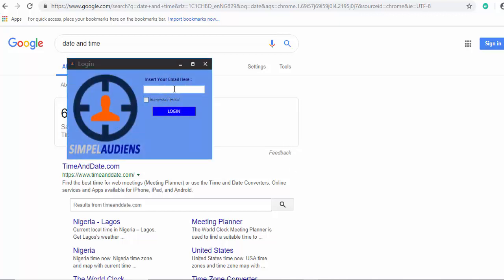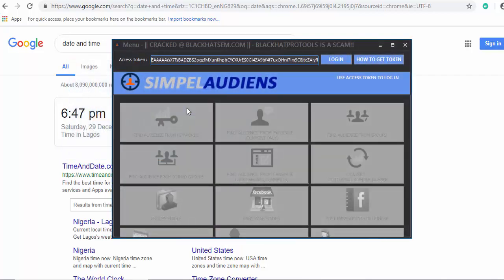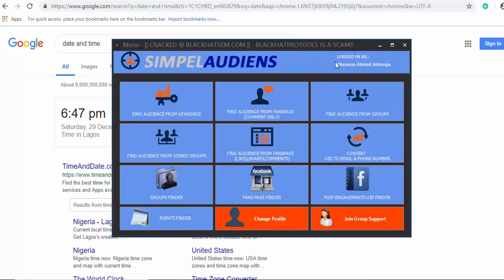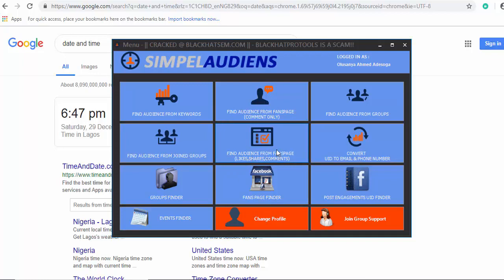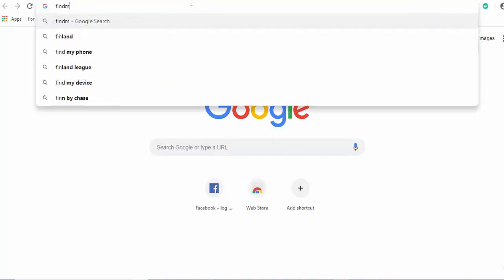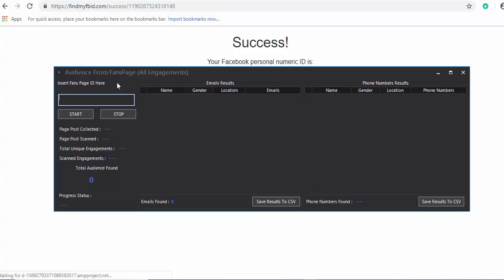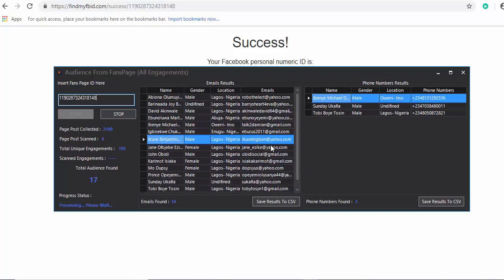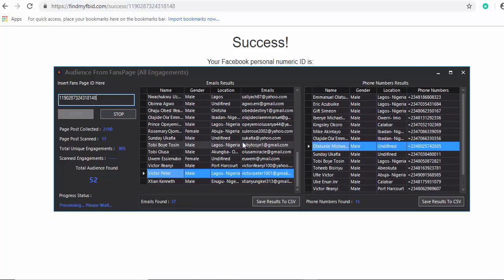New Working Simpel Audiens Software 2019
Here is the latest 100% working Simpel Audiens tool.

No more keywords feature now..FB blocked it .

Get the simplest and 100% risk free TOKEN system to run this tool.